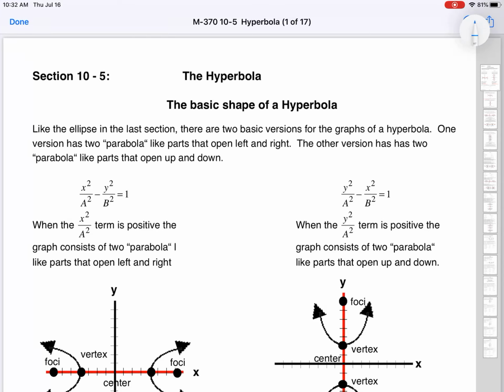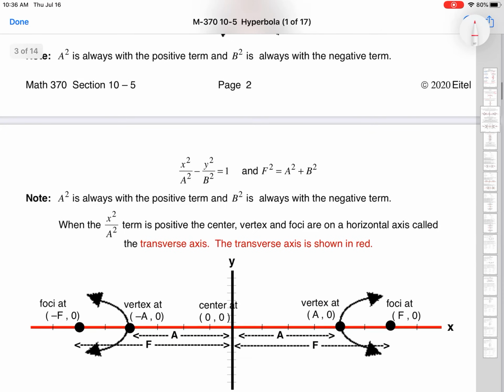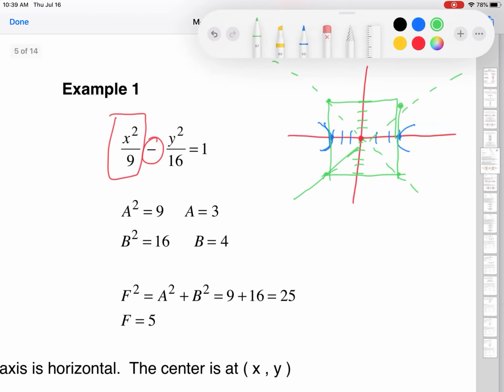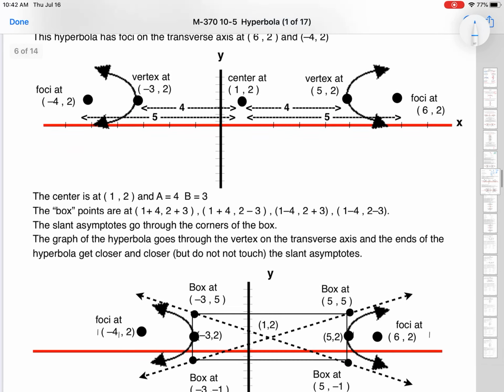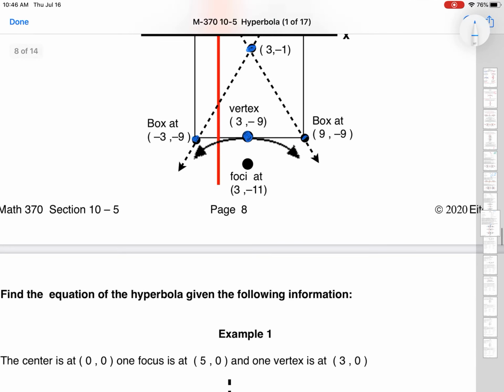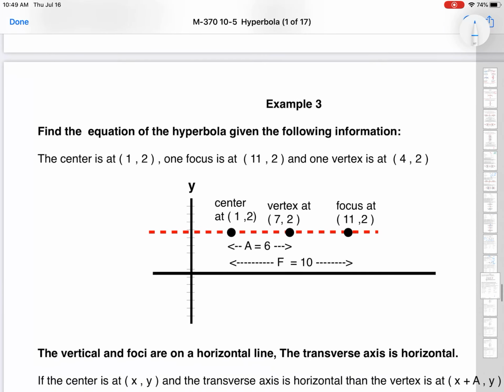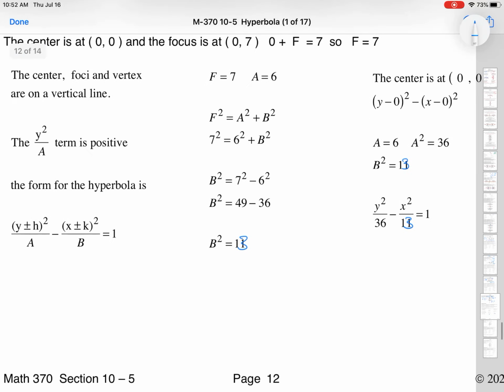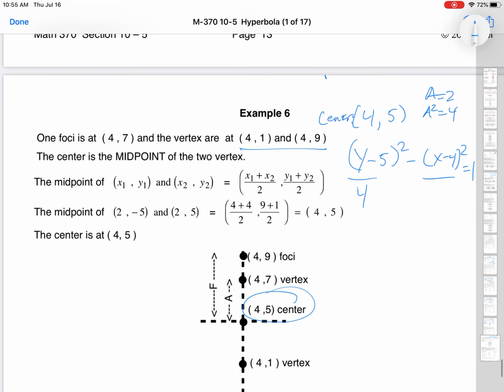Math 370 Section 10-5